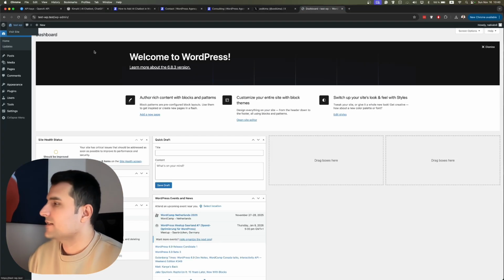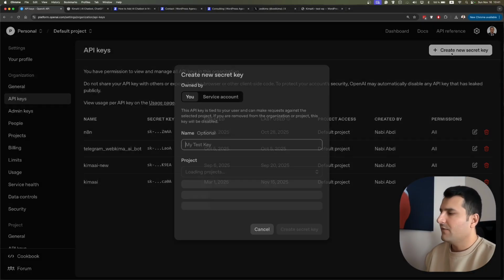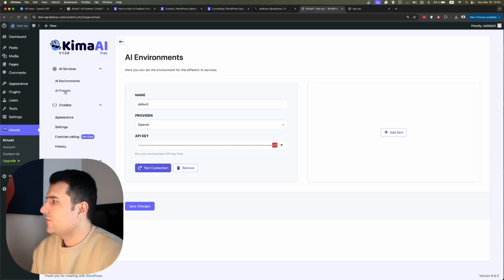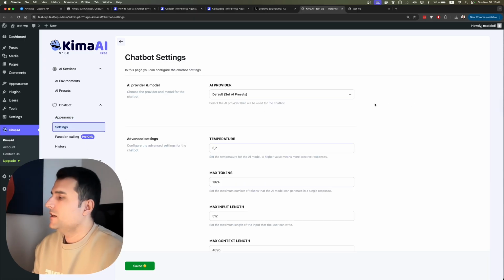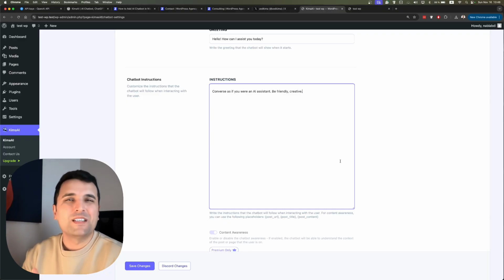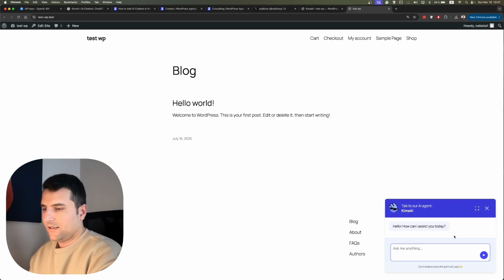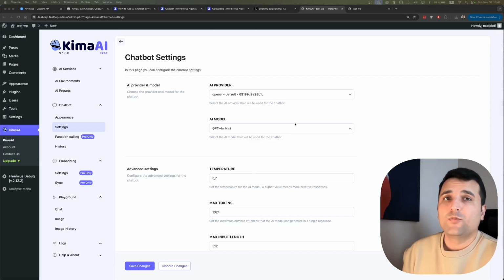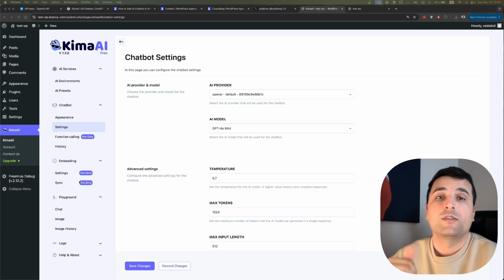Install a Free WordPress AI Chatbot In Under 3 minutes ⚡️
The best AI chatbot for WordPress is free, and you can install it on any WordPress website without coding in less than 3 minutes.